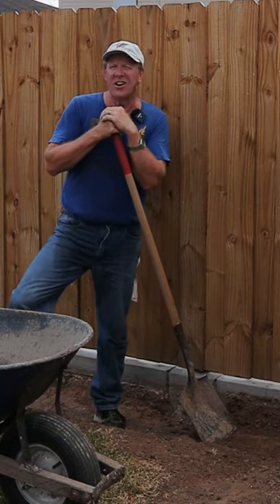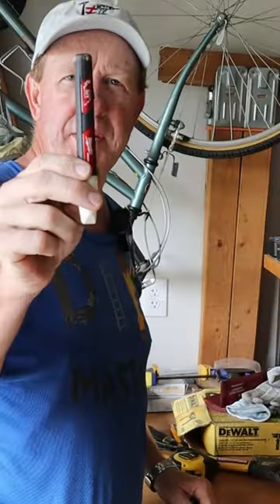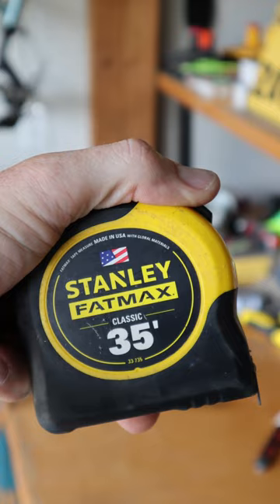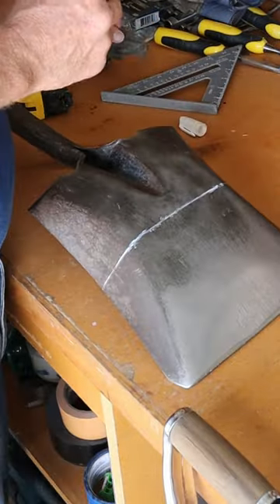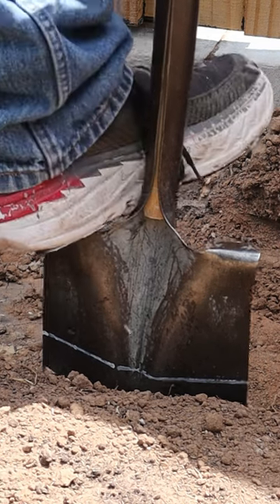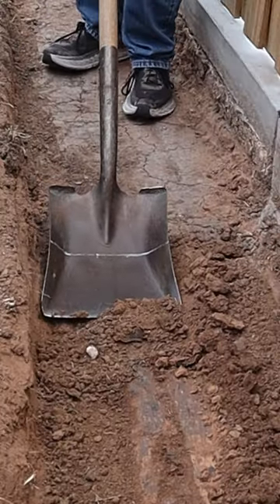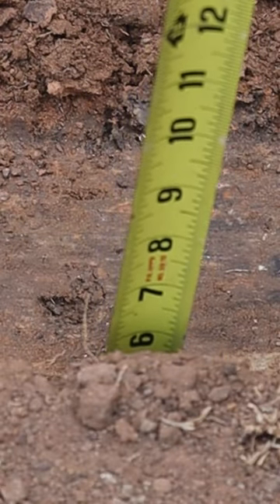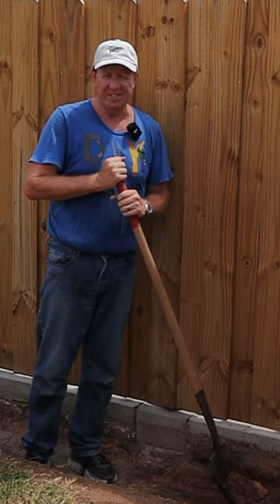Shovel Depth Gauge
Need to dig to a specific depth, use this tip to do so.

TOOLS:
Square head shovel
Short Square Head Shovel
Metal Marking Pen